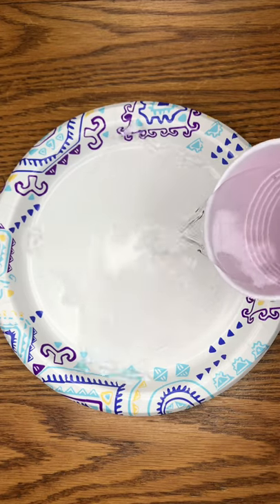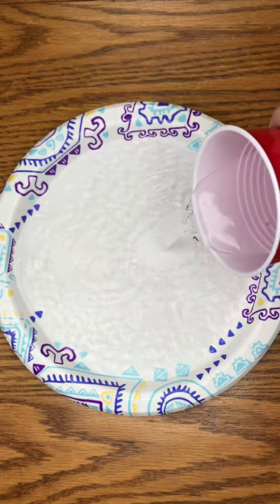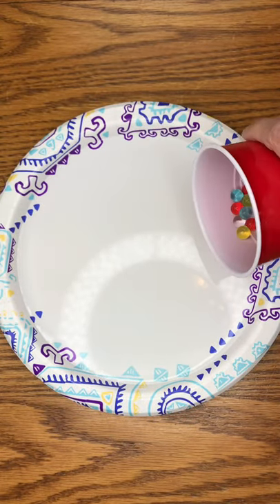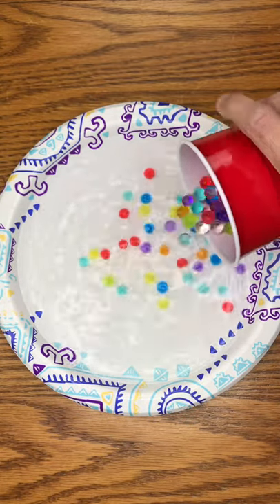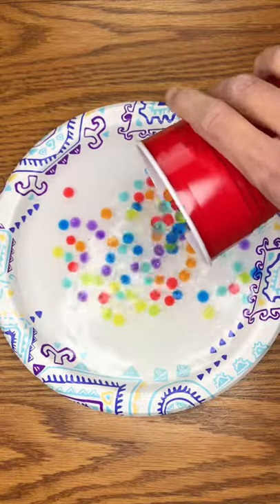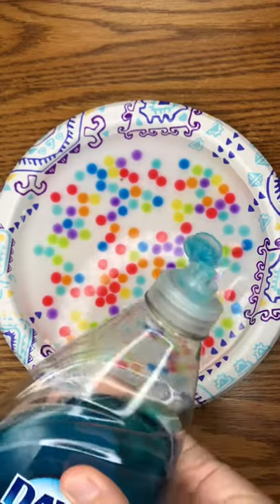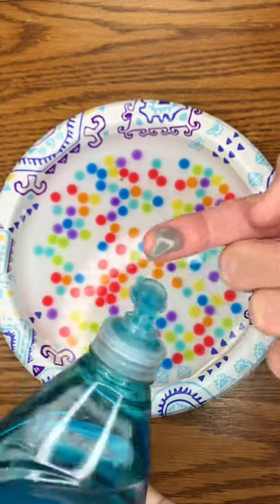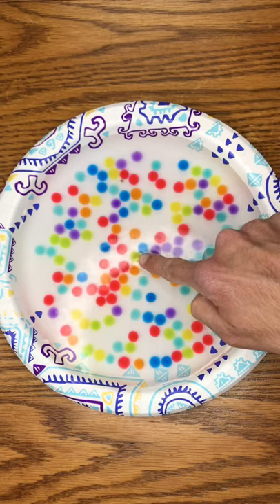Will The Orbeez Move!?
Are you surprised by what happened?